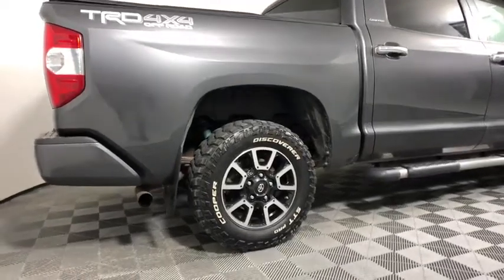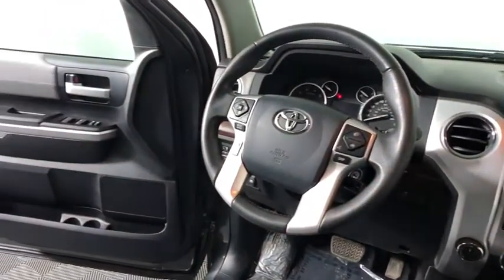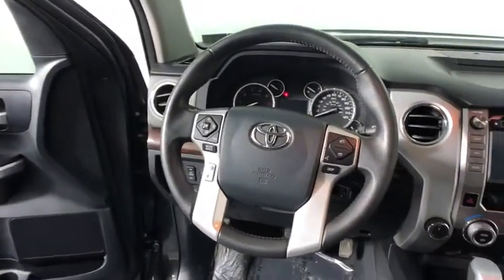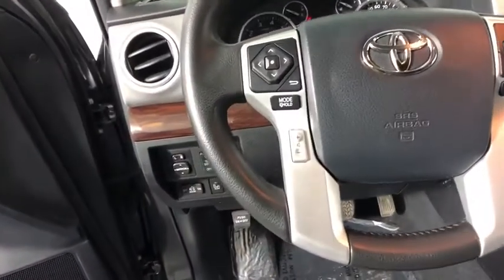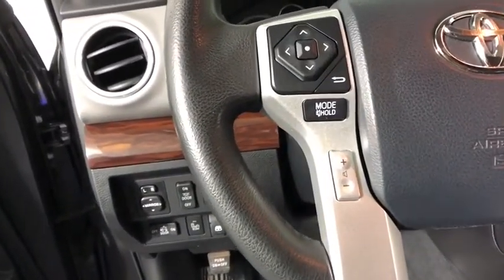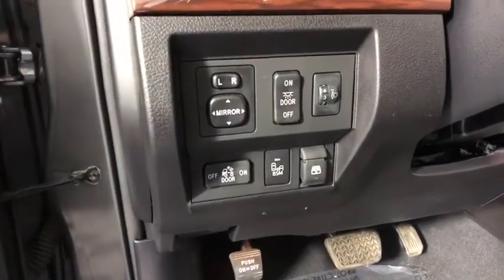2014 Toyota Tundra Easton PA, Allentown PA , Bethlehem PA, Quakertown PA, Phillipsburg NJ F25384A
Magnetic Gray Metallic U 2014 Toyota Tundra
2014 Toyota Tundra  - Stock#: F25384A - VIN#: 5TFHY5F12EX344713

Koch Ford
3810 Hecktown Rd

New Price! CLEAN CARFAX...NO ACCIDENTS, ONE OWNER, INCLUDES PRE-PAID MAINTENANCE, AND KOCH 33'S EXCLUSIVE UNLIMITED TIME/100000 MILE POWERTRAIN WARRANTY, NAVIGATION GPS NAV, LEATHER, HEATED SEATS, BACK UP CAMERA, ALLOY WHEELS, 4WD, ABS brakes, Exterior Parking Camera Rear, Heated door mirrors, Illuminated entry, Speed control, Steering wheel mounted audio controls, Traction control.brbrbrAwards:br  * ALG Residual Value Awards   * 2014 KBB.com Best Resale Value AwardsbrKOCH 33 MEANS MORE!